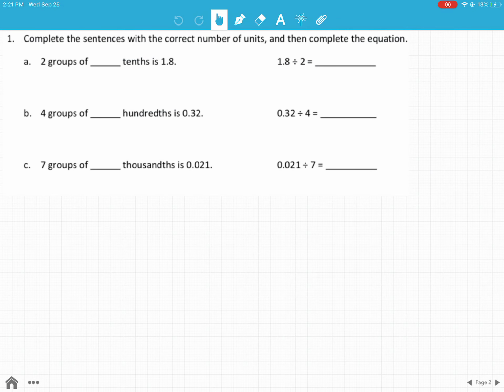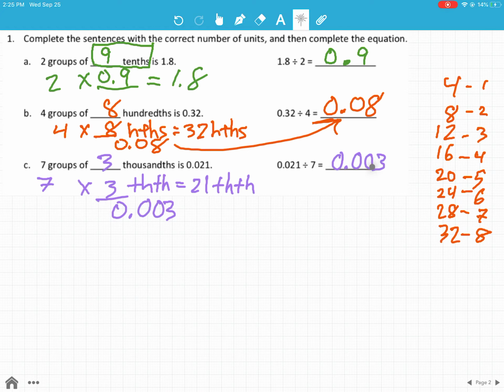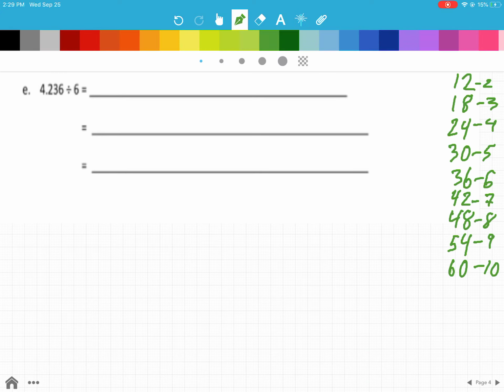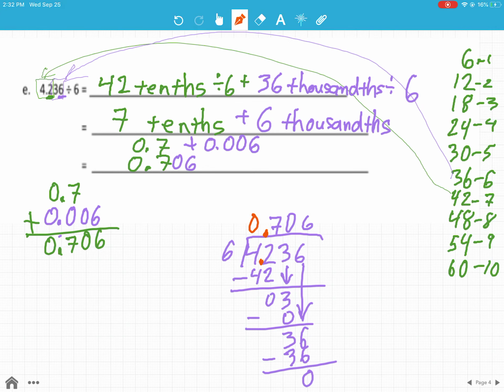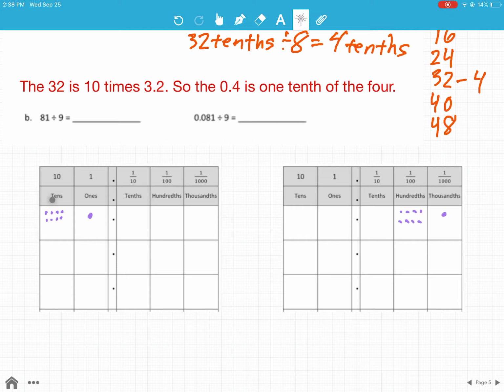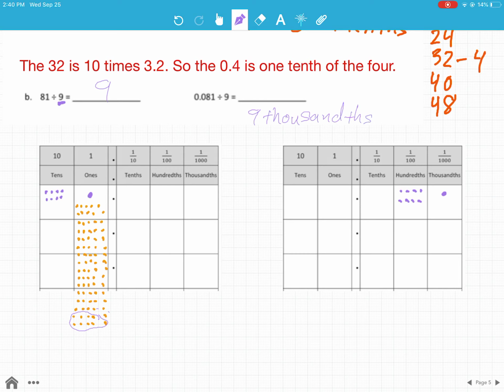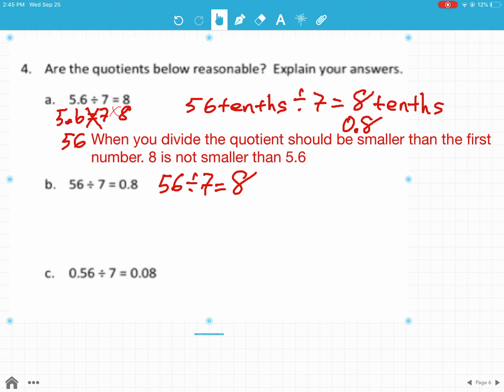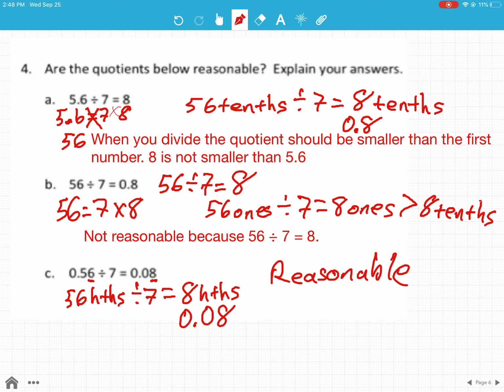Module 1 Lesson 13 Homework Help!!